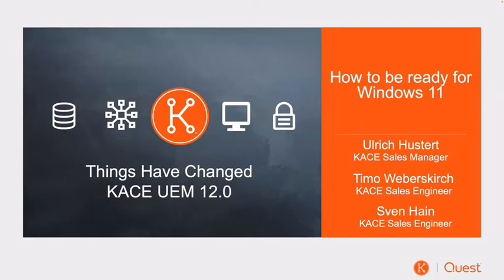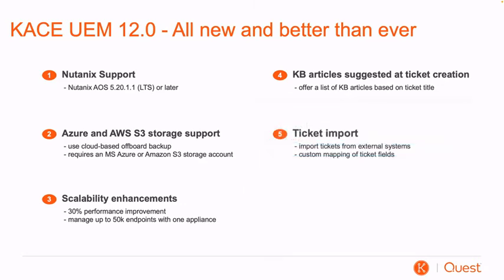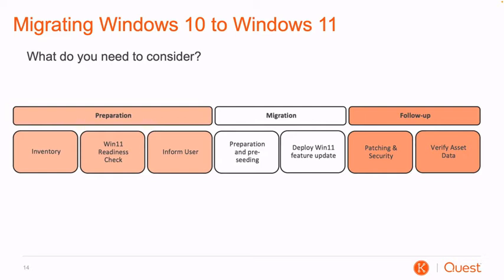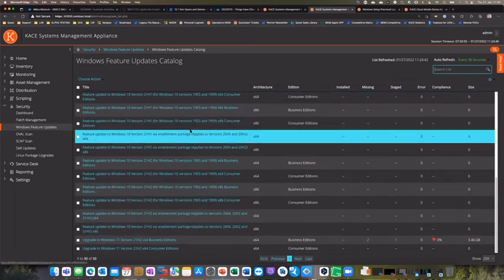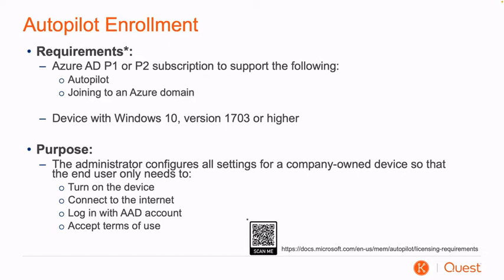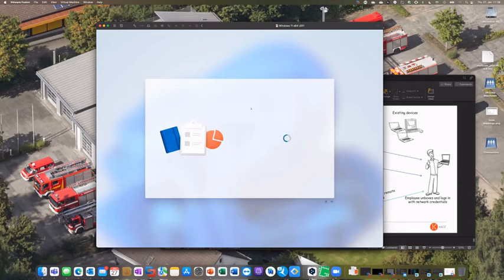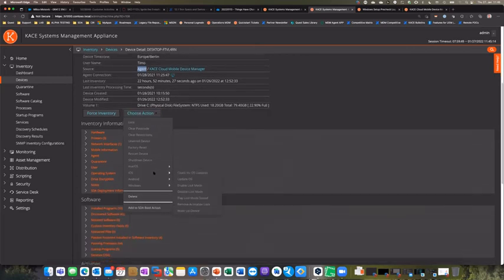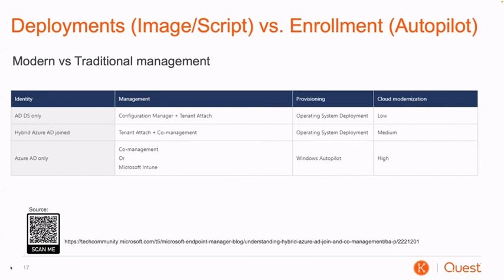Webinar Quest KACE UEM - Como estar pronto para o Windows 11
Os desafios dos últimos dois anos ainda existem com o crescente aumento do trabalho remoto. Isto significa que proteger os dispositivos, instalar atualizações e manter o controlo sobre os mesmos é mais crucial do que nunca. A chegada do Windows 11 apresenta um novo conjunto de desafios.

Nesta sessão, os especialistas da Quest mostram o que é preciso considerar ao migrar para o Windows 11 e como isso pode ser feito de forma rápida e fácil com o KACE UEM 12.0:

• KACE UEM 12.0 - Novo e melhor do que nunca
• Migrar dispositivos do Windows 10 com segurança e sem problemas para o Windows 11
• Implementação e enrolment – Gestão moderna vs tradicional